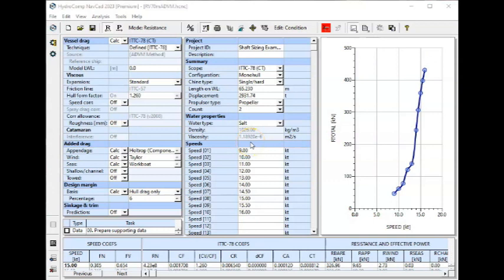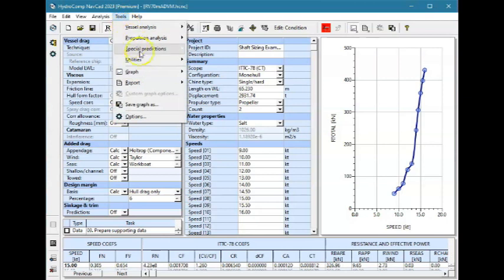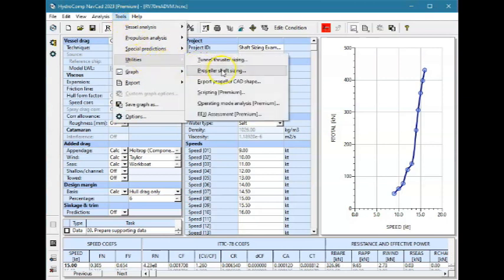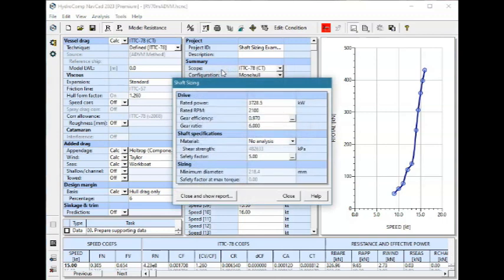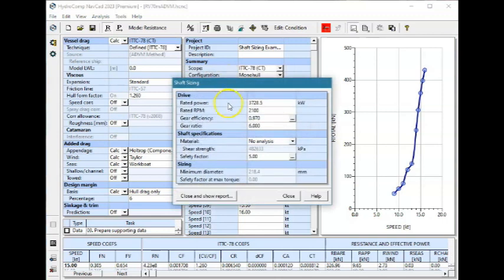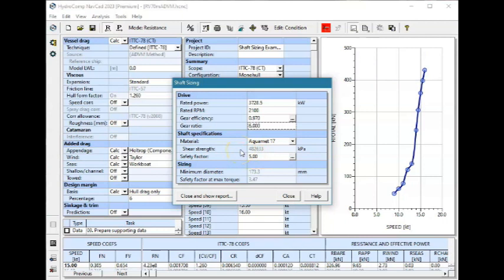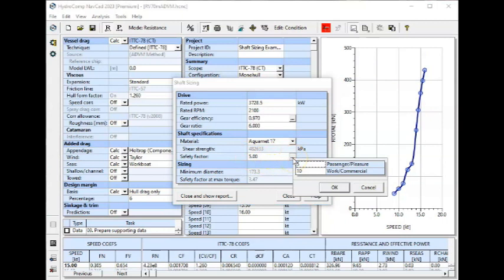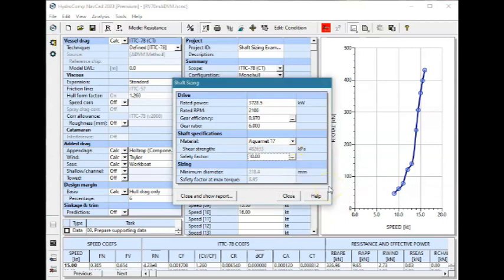NavCad QuickTake: New Shaft Sizing Utility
NavCad 2023 includes the addition of a new shaft sizing utility - See this new feature in action!